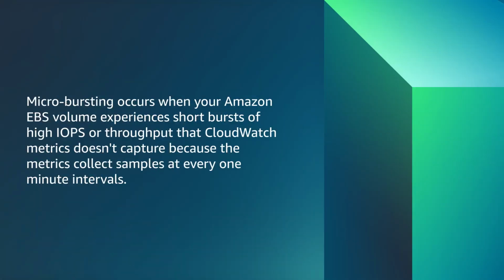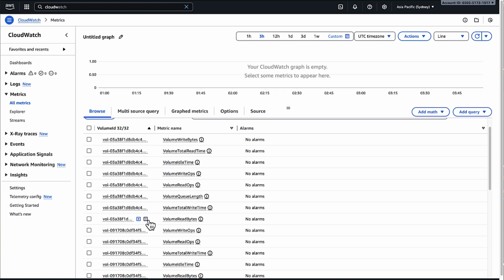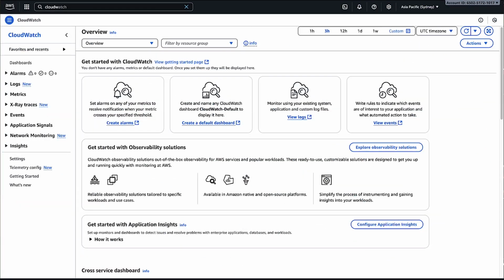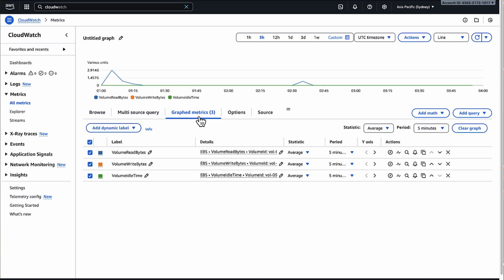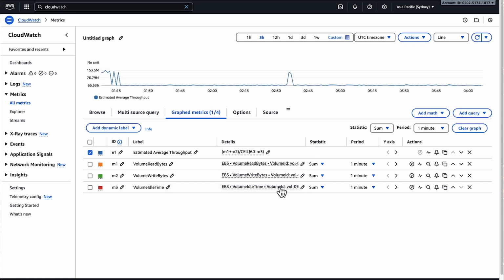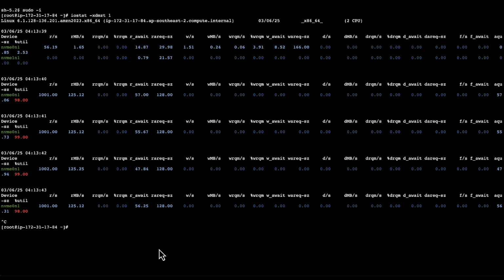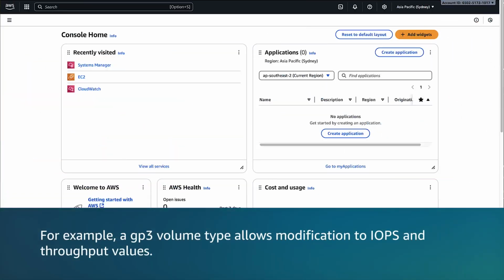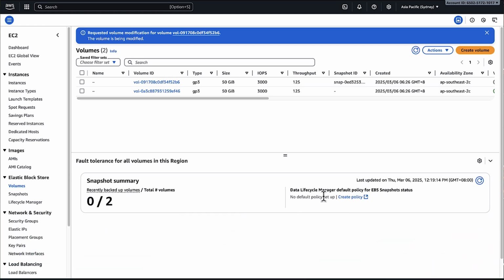How do I identify when my Amazon EBS volume micro-bursts and keep it from affecting performance?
Skip directly to the demo: 0:25

For more details on this topic, see the Knowledge Center article associated with this video

Alex shows you how to identify when your Amazon Elastic Block Store volume is micro-bursting and prevent it from affecting performance.